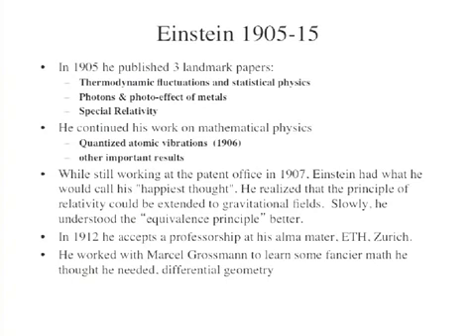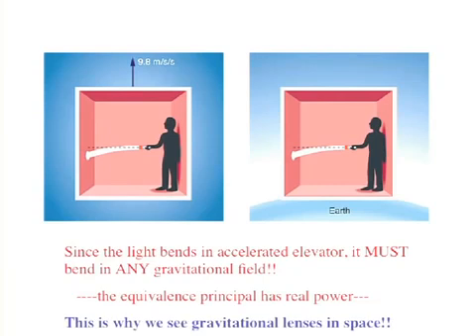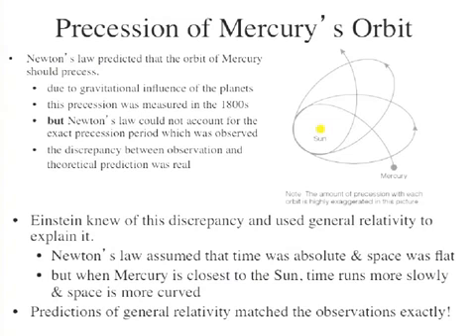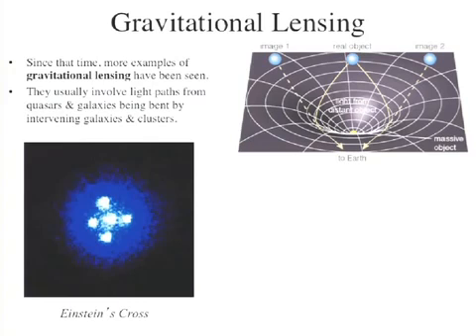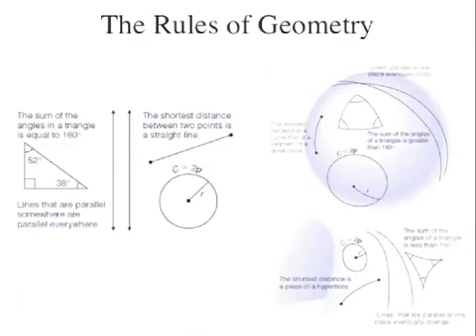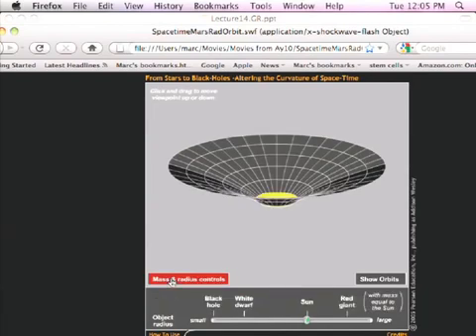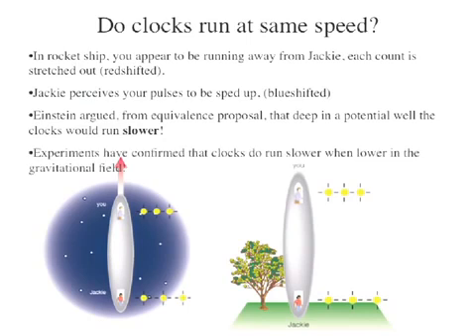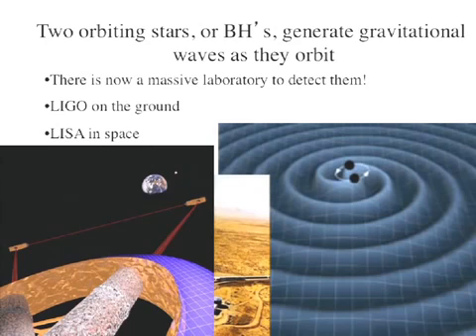Stanford University Course Astronomy 10 Lecture 14